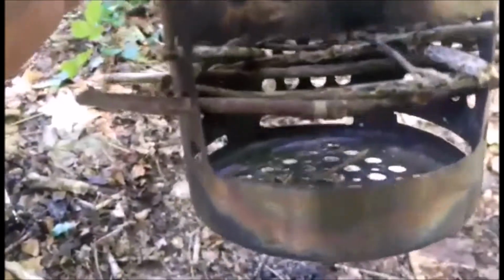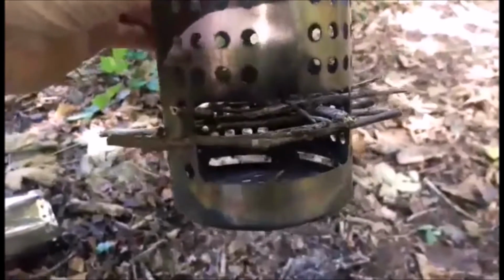My 'ker-plunk' method of loading the IKEA stove.